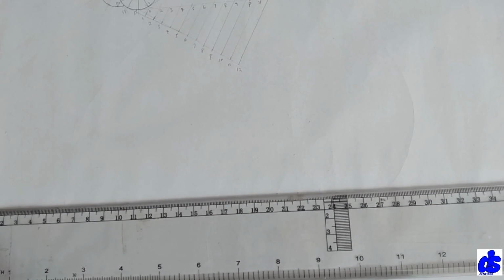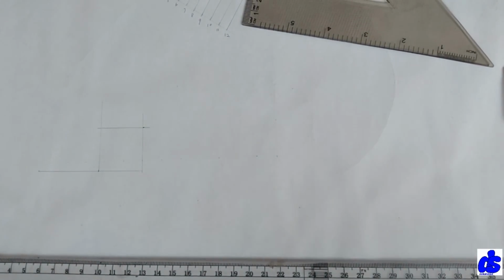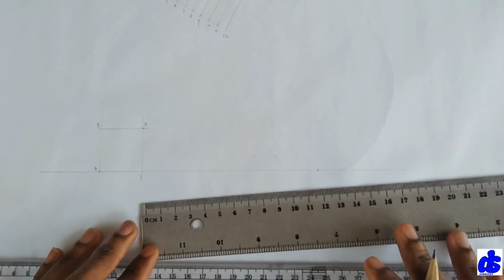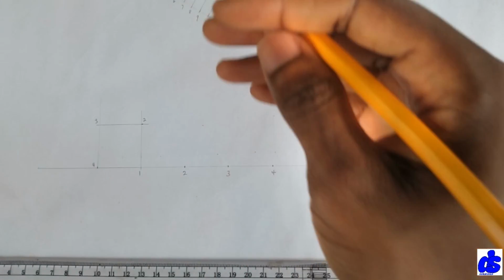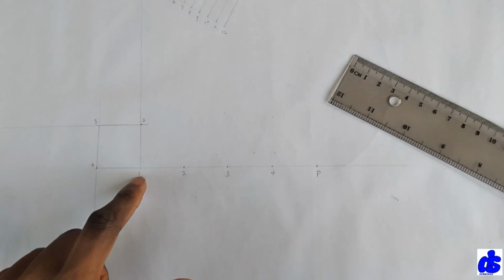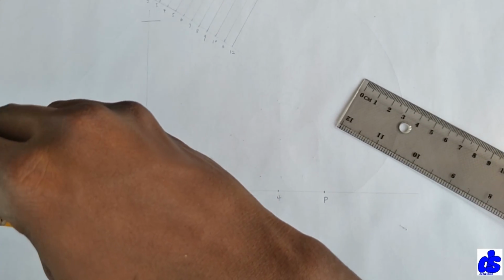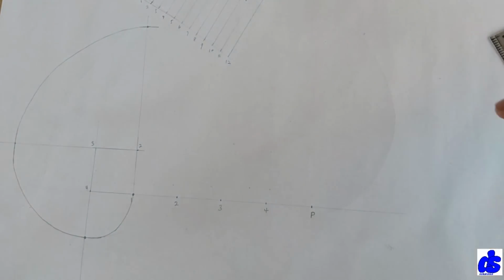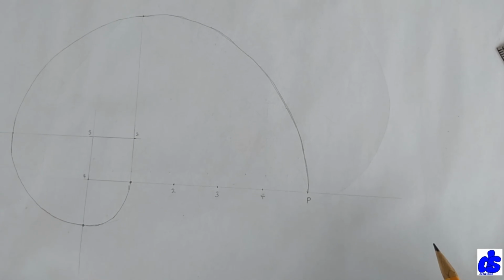How to draw involute of a square